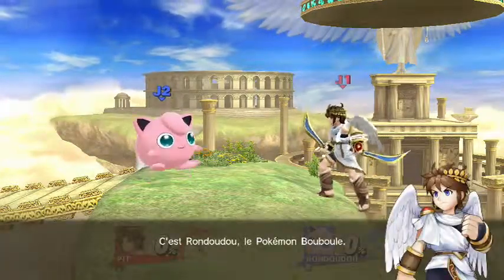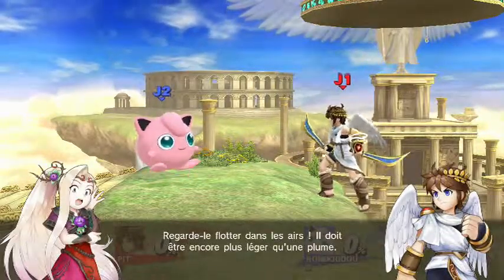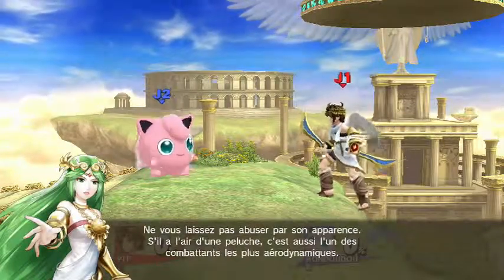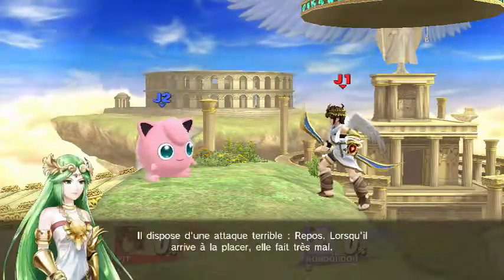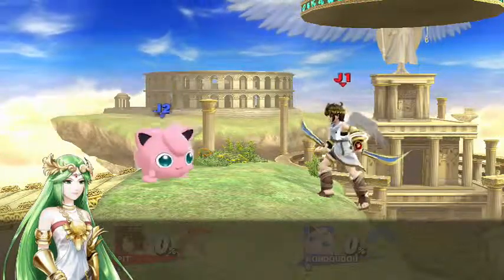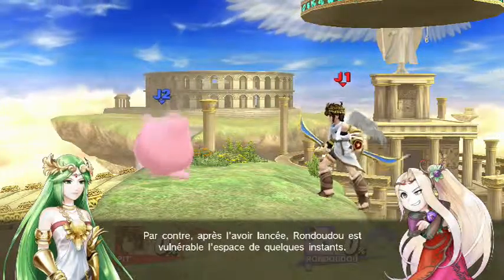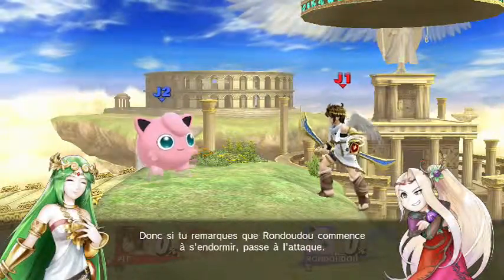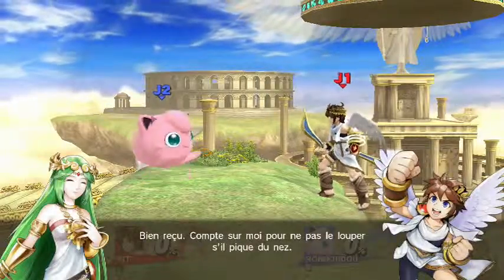Super Smash Bros. Wii U : Guide de Palutena - Rondoudou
Super Smash Bros. Wii U : Nintendo Wii U.
2014.